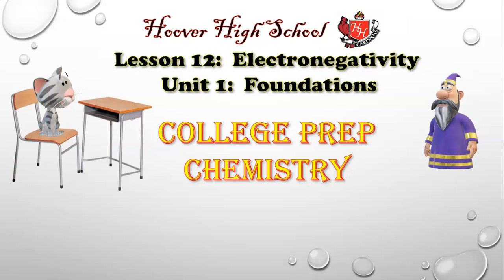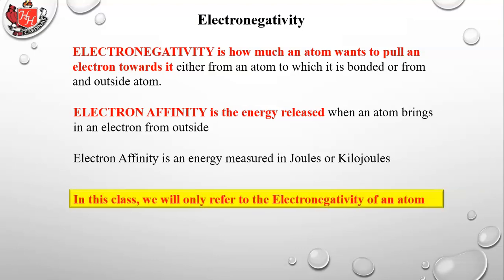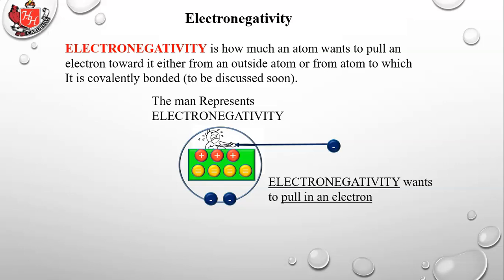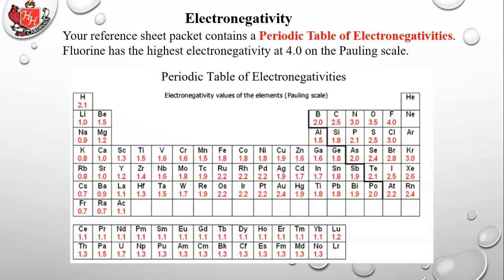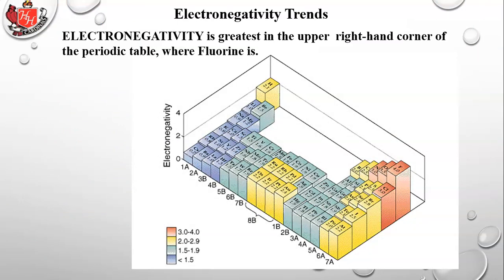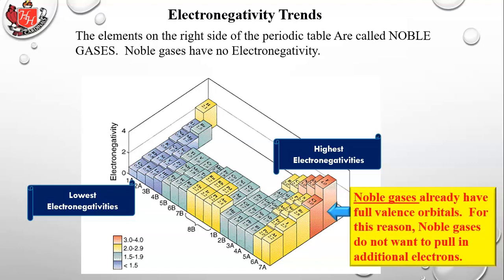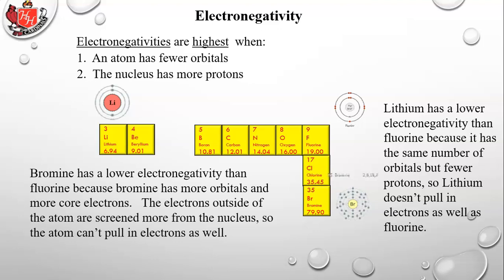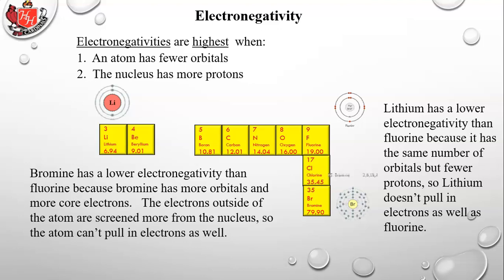Day 17 U1 L12 Electronegativity